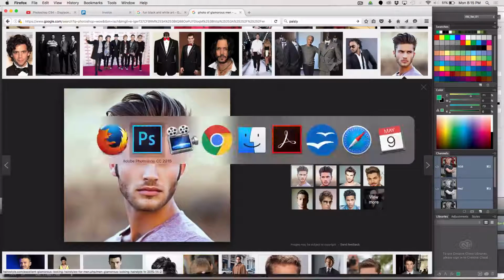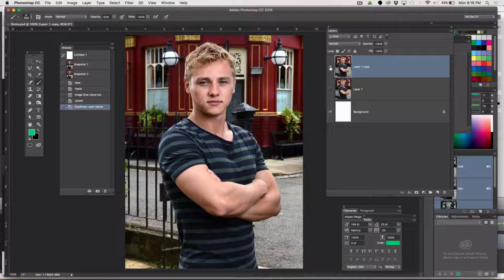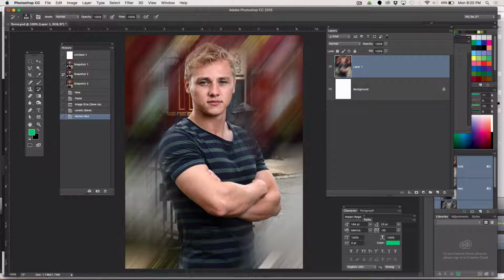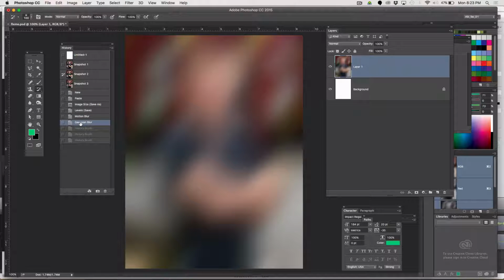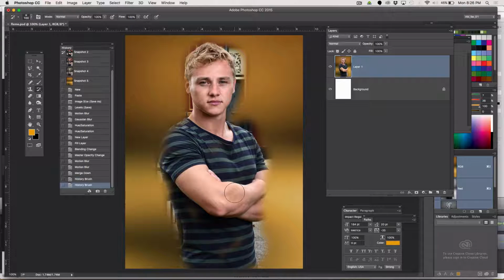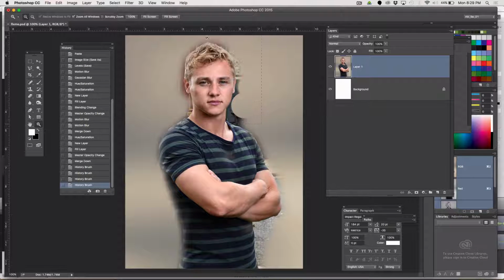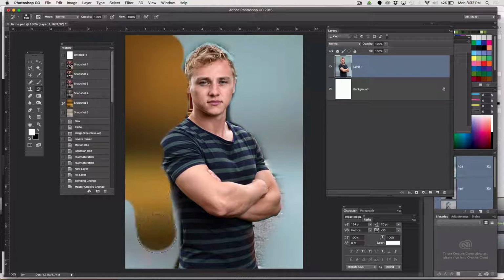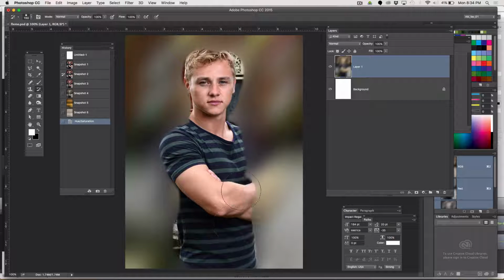Photoshop History Brush